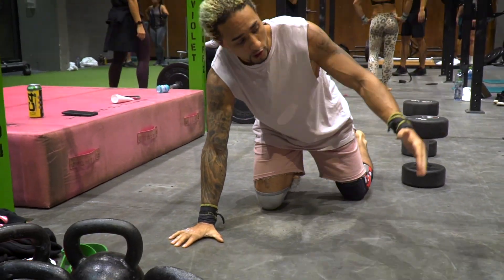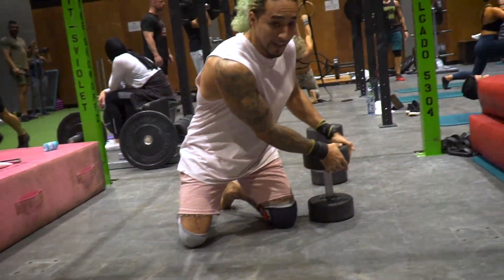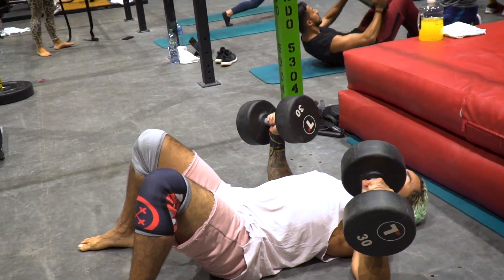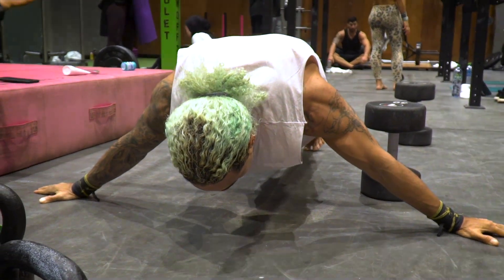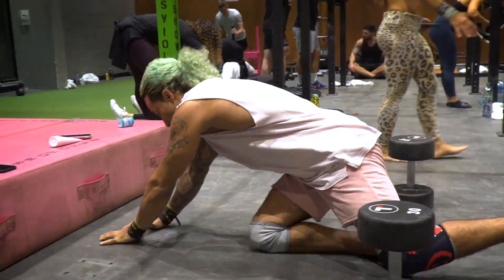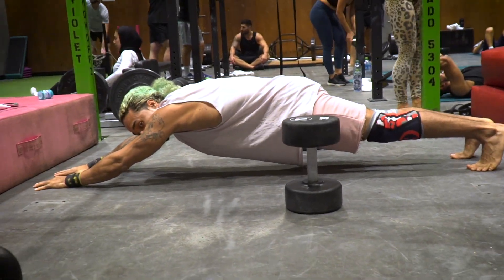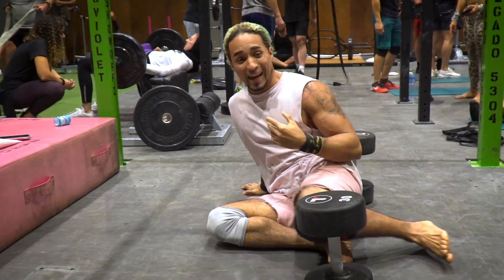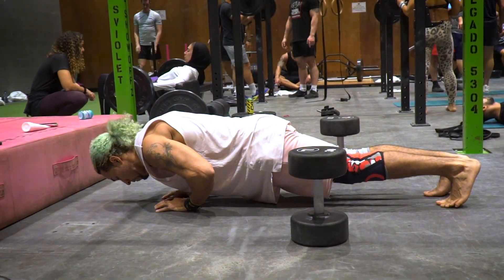STRENGTHENING YOUR Chest and Scapula Body weight mixed with free weights (FOLLOW ALONG)